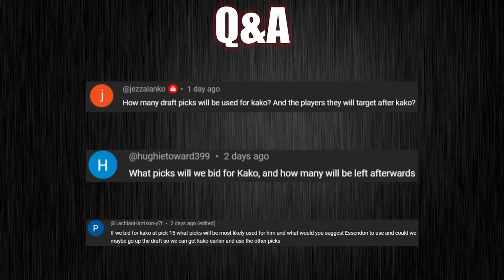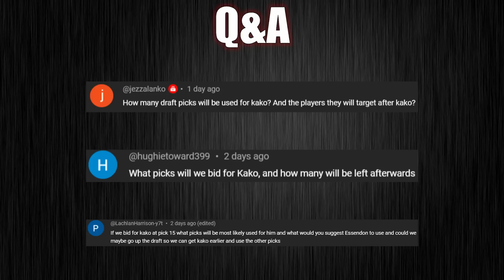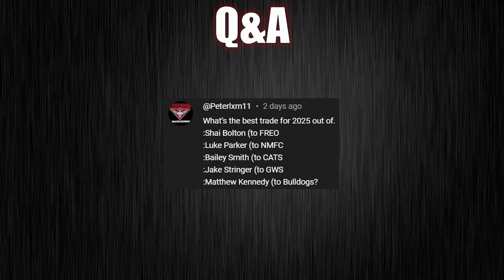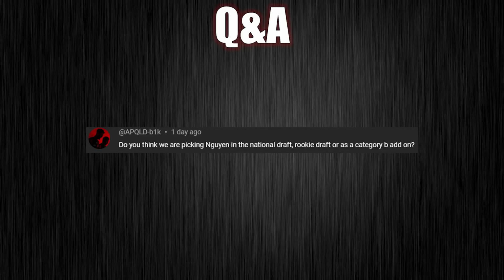Essendon Draft Q&A!!! (Isaac Kako, Harley Reid and More...)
There are plenty of questions still yet to be answered in regards to Essendon's 2024 National Draft plans, so I have tried my best to shed some light on what the Bombers may be doing in the next few weeks leading up to draft night.

Chapters

0:23 - Kako Bid
2:13 - Draft Targets
3:30 - Luca Grego
4:45 - Best Trade of 2024
5:42 - Biggest Essendon Improver for 2025
6:33 - Jayden Nguyen
7:13 - Late Draft Steals
7:56 - Head of Development
8:28 - Mature Aged Options
9:35 - Rookie Draft Options
10:33 - Harley Reid
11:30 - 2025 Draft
12:06 - Improvement